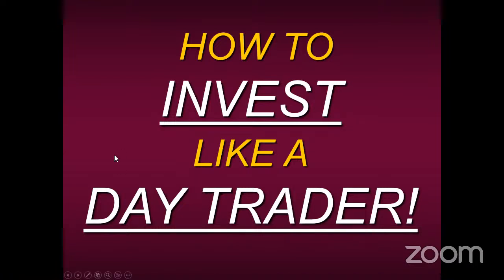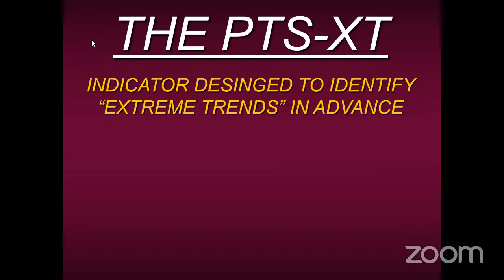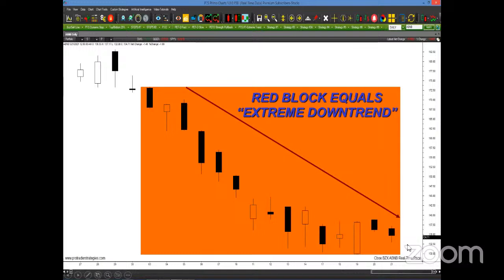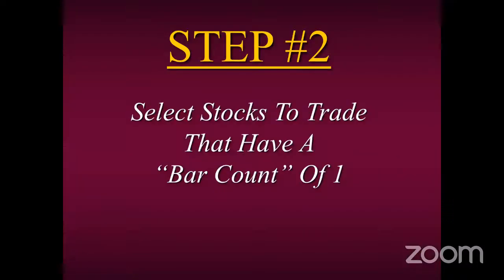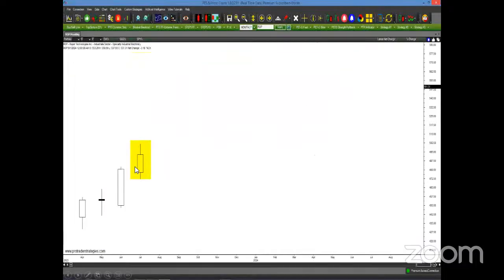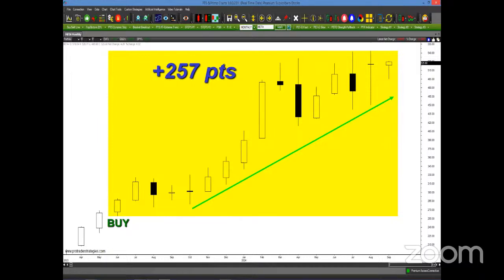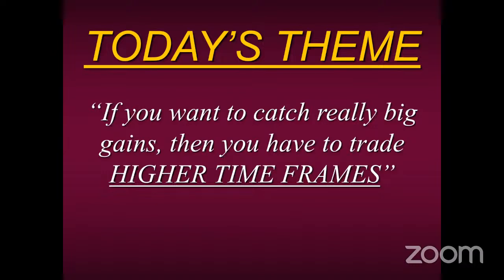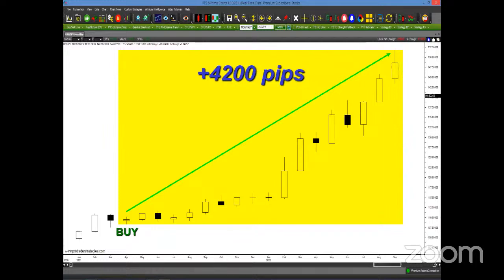How To Invest Like A Day Trader